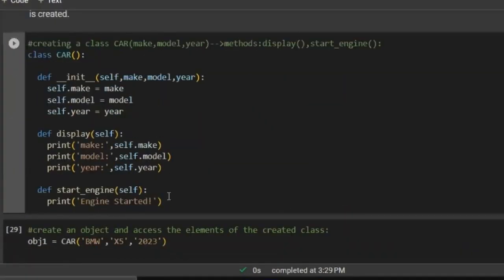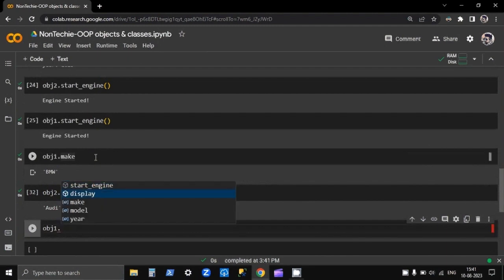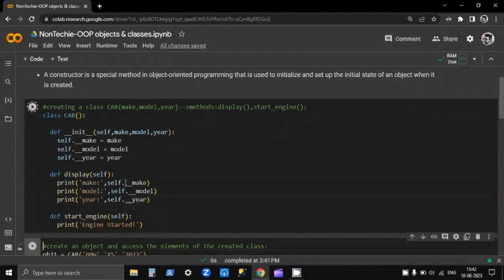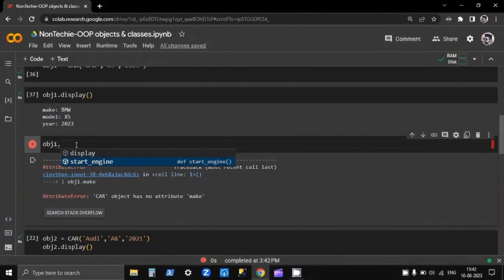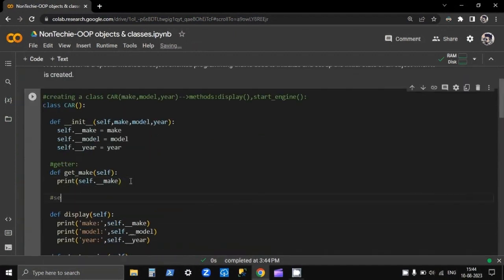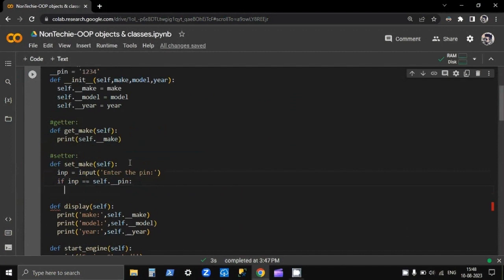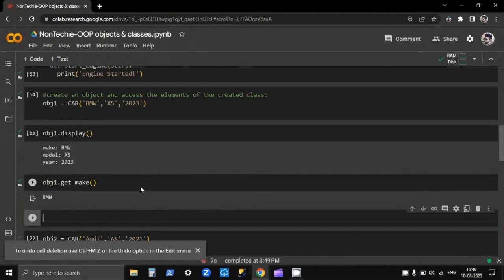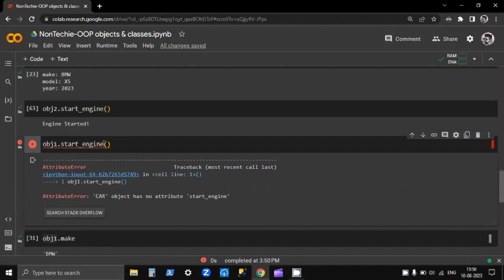🔒MASTER OOP : ENCAPSULATION in Python🐍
Master OOP concept // What is OOP // What is Encapsulation //
What are private variables in Python .
Welcome to our YouTube video on "MASTER OOP: Encapsulation in Python"! 🐍🔒

In this comprehensive tutorial, we delve deep into the fundamental concept of encapsulation in Object-Oriented Programming using the Python programming language. Discover how encapsulation empowers you to bundle data and methods into a single unit, enhancing code organization and security.

🔍 What's Inside:
- Understand the core principles of encapsulation and its significance in OOP.
- Learn how to define classes and create objects with encapsulated attributes and methods.
- Explore access modifiers like public, private, and protected to control data visibility and manipulation.
- See real-world examples of encapsulation in action, and grasp its role in writing clean, maintainable, and efficient code.
- Gain insights into best practices and use cases for implementing encapsulation effectively.

Whether you're a beginner looking to strengthen your Python OOP skills or an experienced developer aiming to refine your understanding of encapsulation, this video has got you covered.

OOP, Classes, Objects, Inheritance, Encapsulation, Polymorphism, Abstraction